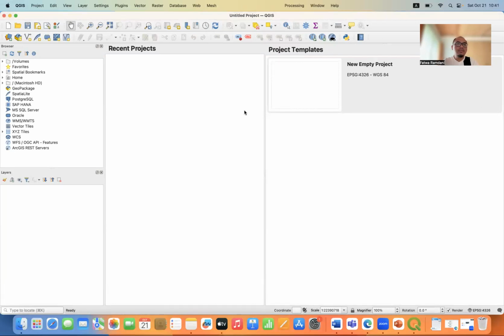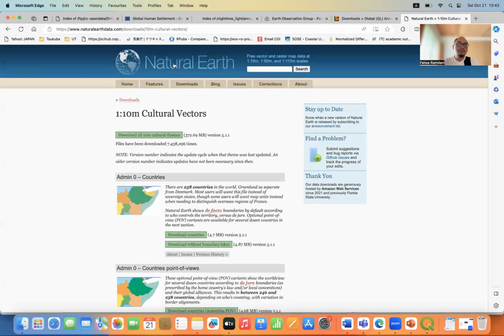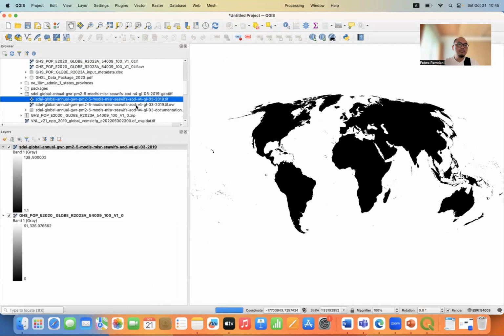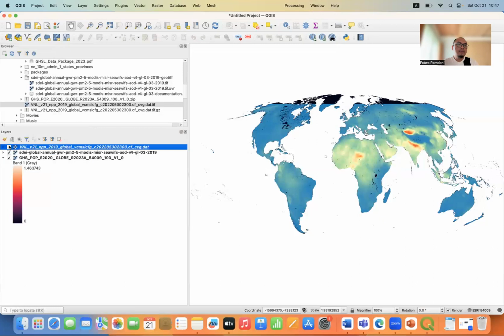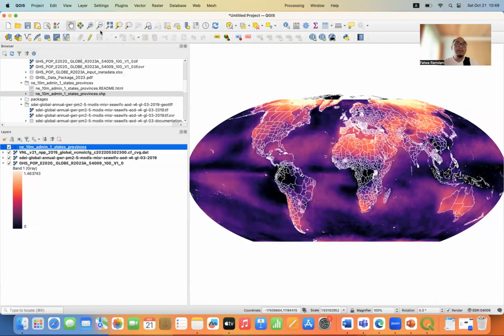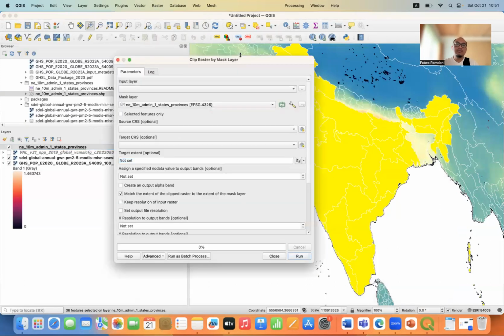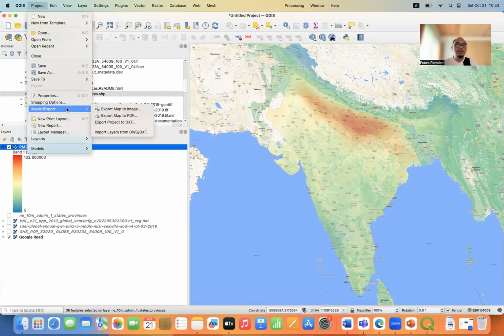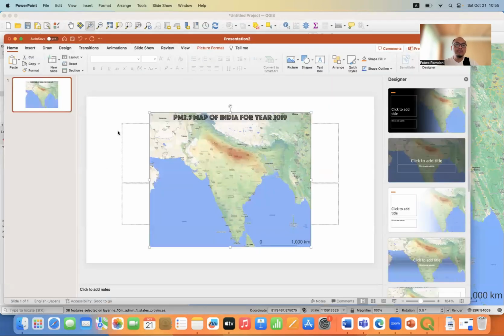Handling raster data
This is a very basic introduction to how to handle raster geospatial data using QGIS. Data used in this example are Population, PM2.5, and nighttime satellite data. Data available from:
Basic raster geoprocessing is also introduced using "Clip Raster by Mask Layer" feature.